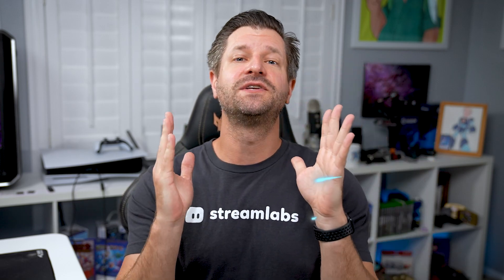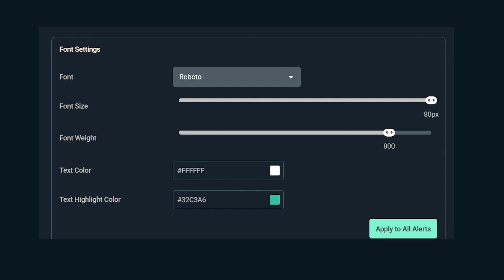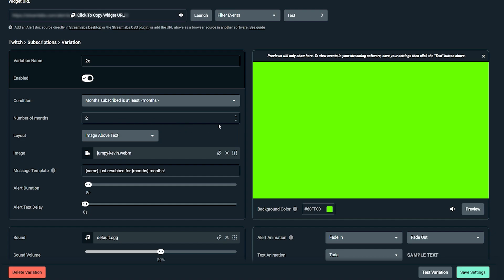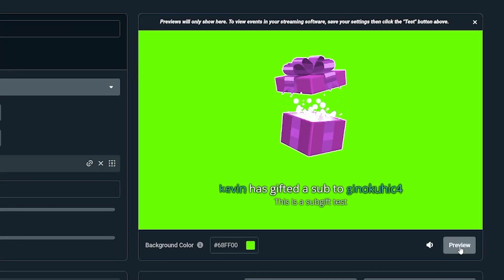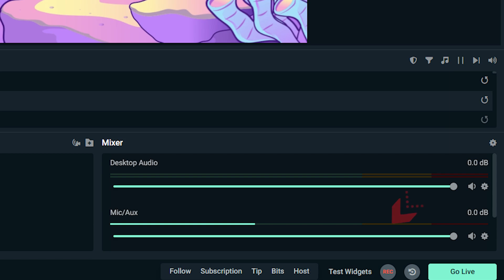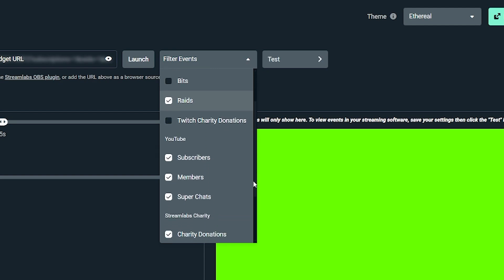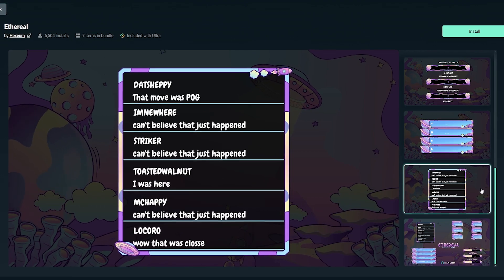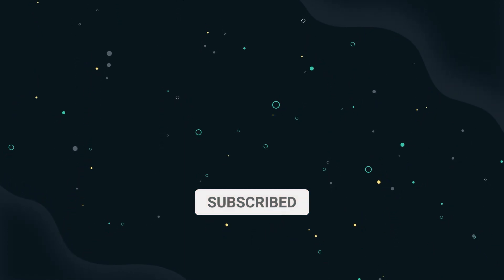This is going to make creating alerts so much easier....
We've just massively improved the UI for our alerts. With our new Alert Box tool, you can edit and preview all of your alerts right within the Dashboard! Plus, with our new Global Editing tool, you can push edits to all alerts and variations at once to keep them consistent for multistreaming!

00:00 - Introduction
00:30 - General Settings
00:43 - Global Editing
01:10 - How to Customize Specific Alert Types
01:41 - How to Add Alert Variations
02:37 - Previewing & Testing Alerts
03:59 - Adding Your Alert Box in Streamlabs Desktop
04:25 - Streamlabs Plugin for OBS
05:10 - Adding Alerts to Other Software
06:00 - Widget Themes
07:05 - Outro